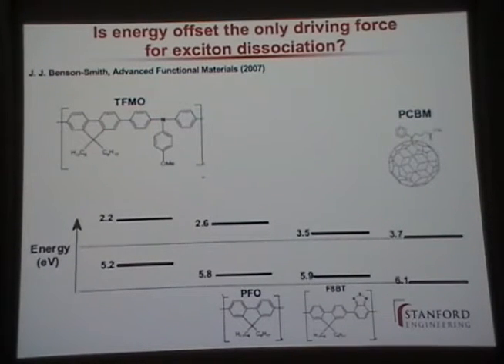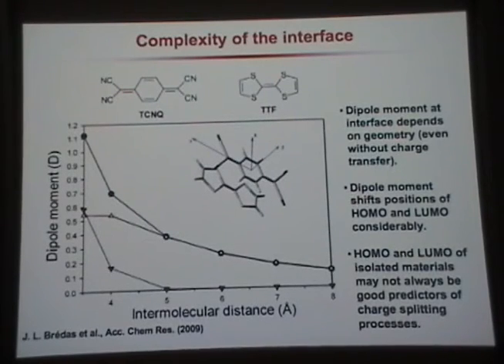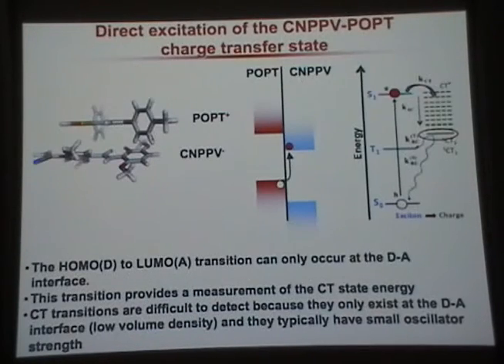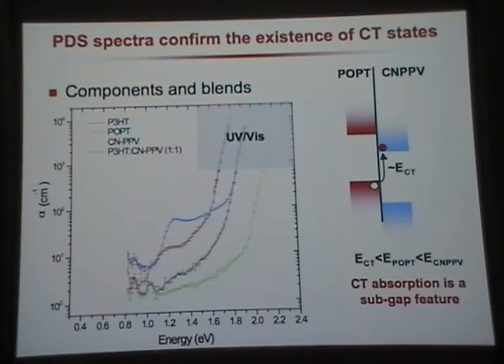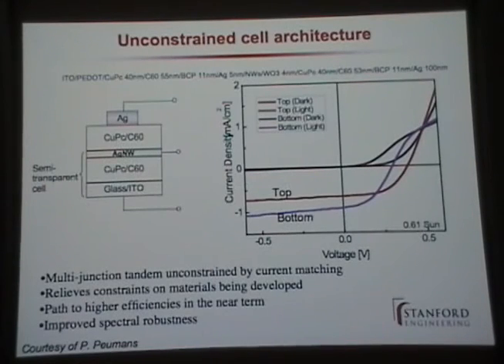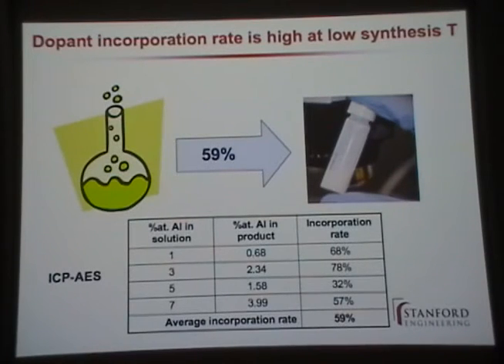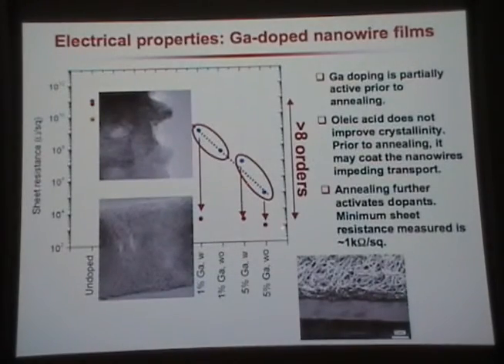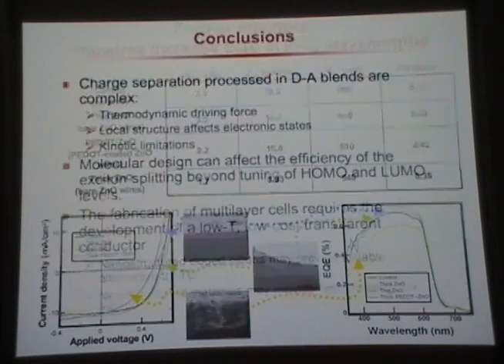Materials design to improve efficiency of OPV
I-CAMP 2010 Australia CIMOPV Thursday July 1 Alberto Salleo Materials design to improve efficiency of OPV  Parnell Building Rm 222, University of Queensland, Brisbane, Australia  9:45am Thursday July 1, 2010